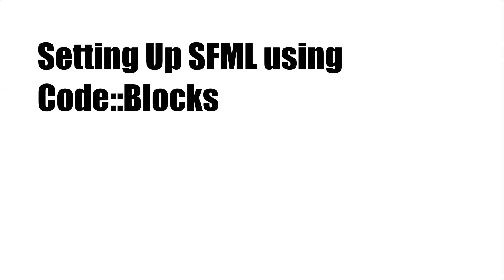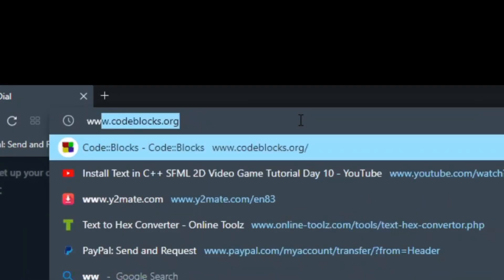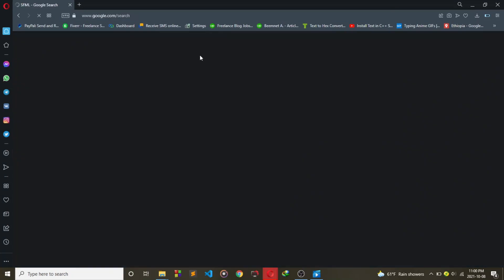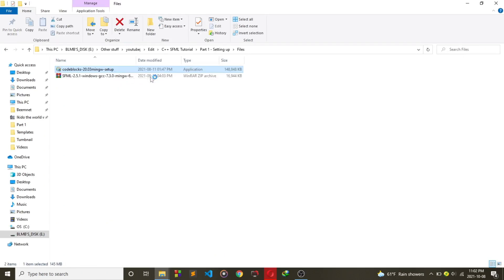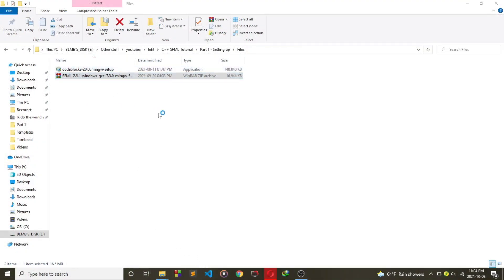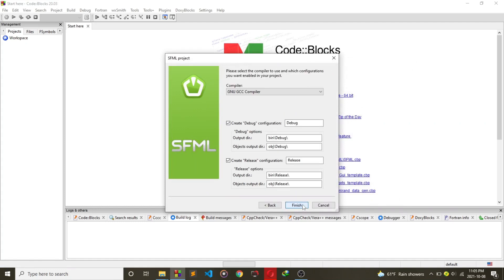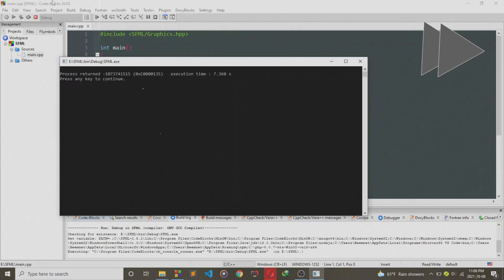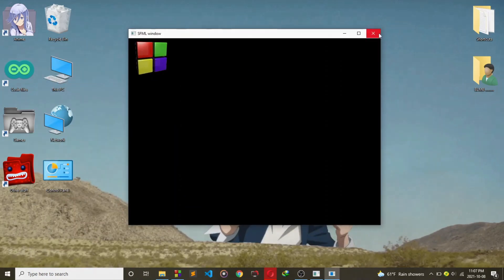C++ Tutorial | Setting Up SFML on Code Blocks - Part 1